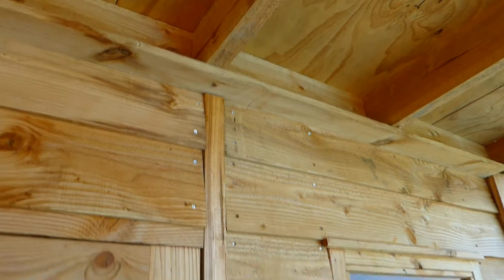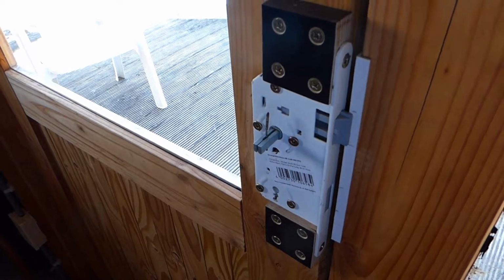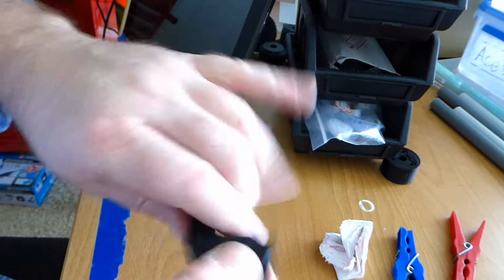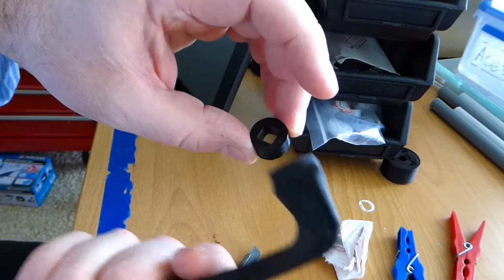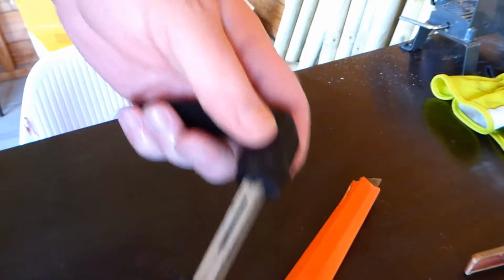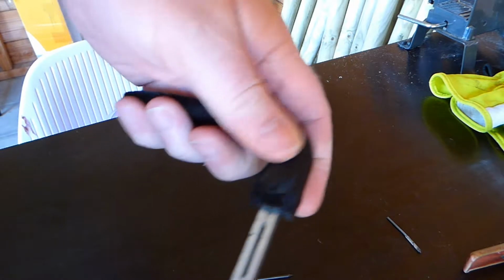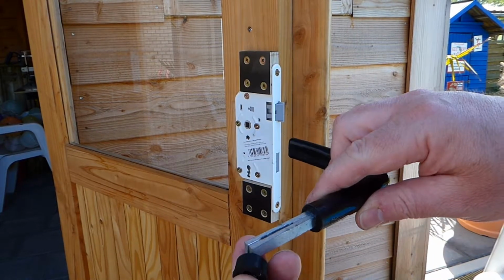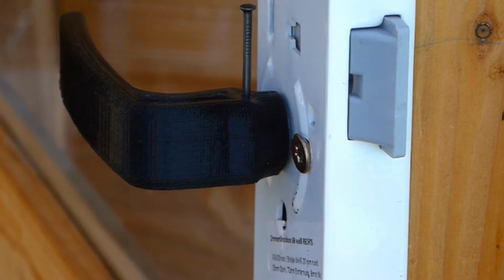3D printing of a regular door handle.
Some time ago we had a shed built, but the builders used the wrong kind of door lock mechanism.
I replaced it with a regular door lock but came up one door handle short.
After some 3D modelling and -printing the door to the shed can be opened and closed poperly, both from the in- as well as the outside.